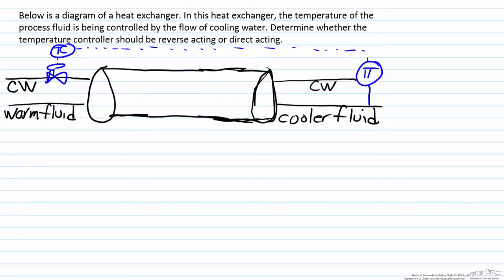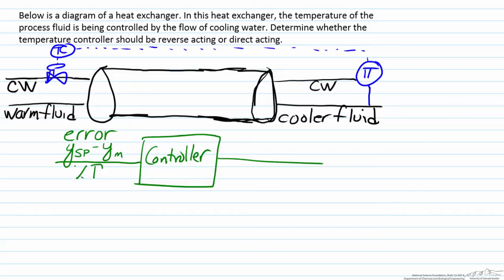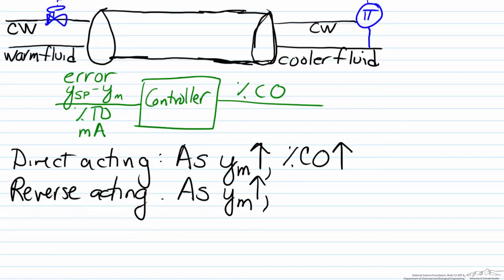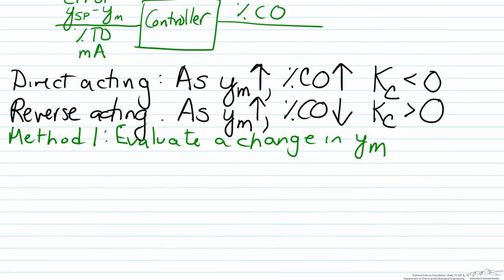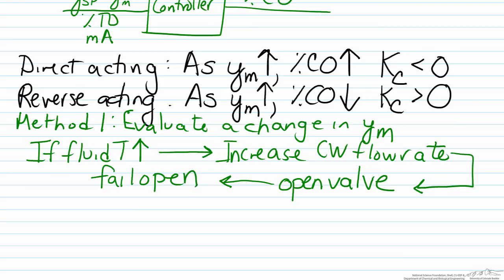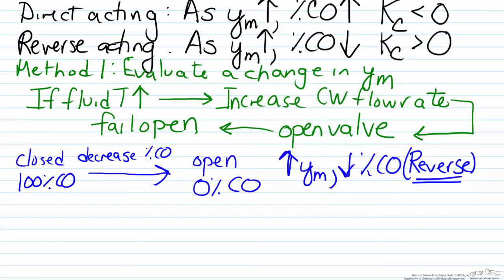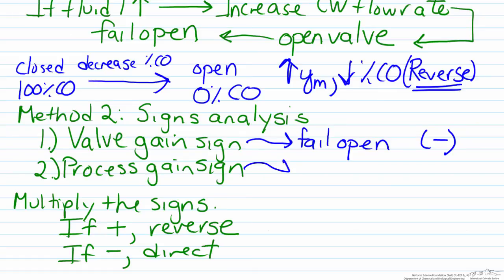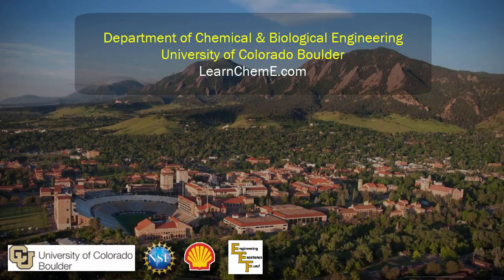Controller Action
Organized by textbook Discusses how to determine if a controller should be direct acting or reverse acting. Made by faculty at Lafayette College and produced by the University of Colorado Boulder, Department of Chemical & Biological Engineering.